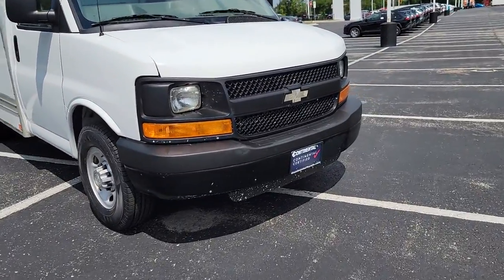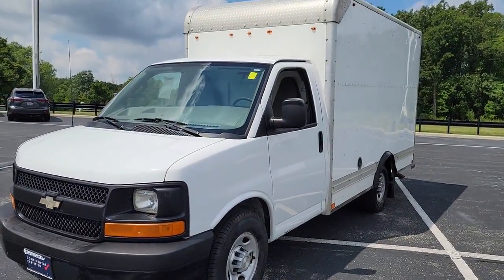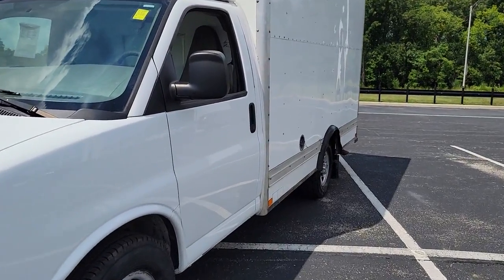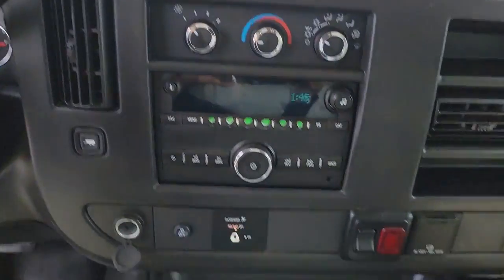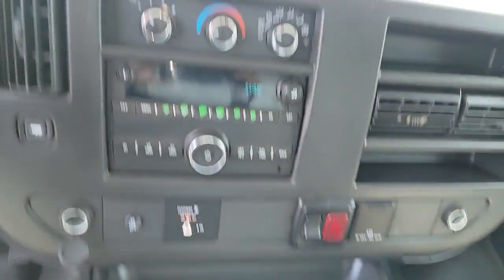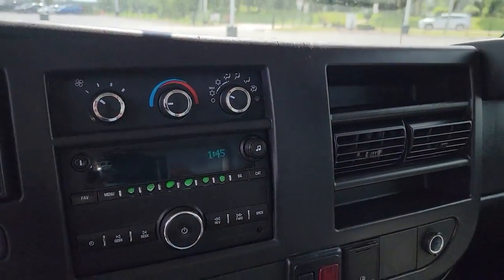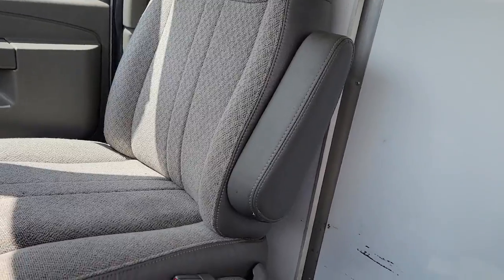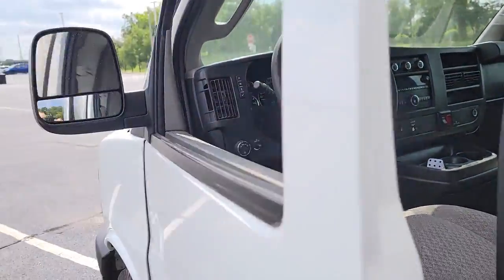2016 Chevrolet Express Commercial Cutaway Countryside, Oak Brook, Oak Lawn, Elgin, Naperville, IL P9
Summit White Used 2016 Chevrolet Express Commercial Cutaway available in Countryside, Illinois at Continental Toyota. Servicing the Oak Brook, Oak Lawn, Elgin, Naperville, IL area.

Express Commercial Cutaway
2016 Chevrolet Express Commercial Cutaway BOX TRUCK 6.0 LTR 139 WB - Stock#: P9734 - VIN#: 1GB0GRFGXG1325655

Continental Toyota
6701 S. LaGrange Rd

2016 CHEVROLET G3500 EXPRESS BOX 6.0 LTR 139 WB!THIS SUPER CLEAN, COMPANY OWNED AND MAINTAINED GEM HAS BEEN FULLY INSPECTED AND READY TO GO! IT COMES WITH THE CONTINENTAL TOYOTA CERTIFIED WARRANTY! FULLY FACTORY EQUIPPED WITH ABS BRAKES, 6.0 LTR V8, ELECTRONIC STABILITY CONTROL, TRACTION CONTROL, 33 GALLON GAS TANK FOR THE LONG HAULS, REAR LEAF SPRING SUSPENSION AND MUCH MORE! IMPECCABLE SERVICE HISTORY AND GOOD CARFAX! MULTIPLE INQUIRIES SO DON'T WAIT! SEE YOU SOON!Founded in 1961 by John and Herman Weinberger, Continental Motors began its existence as an import repair shop in Lyons, IL. The Weinberger's reputation for excellent service spread quickly among sports car enthusiasts, and it wasn't long before the two brothers were approached by triumph to open a new car dealership in 1962.
GVWR  9900 LBS. (4490 KG)  (STD),REAR AXLE  3.42 RATIO,TIRES  FRONT LT245/75R16E ALL-SEASON  BLACKWALL  (STD),WHEELS  4 -16 X 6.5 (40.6 CM X 16.5 CM)  8-LUG PAINTED STEEL  HEAVY-DUTY  (STD),SUMMIT WHITE,AUDIO SYSTEM  AM/FM STEREO WITH MP3 PLAYER  seek-and-scan  digital clock  TheftLock  random select  auxiliary jack and 2 front door speakers (STD),SEATS  FRONT BUCKET WITH CUSTOM CLOTH TRIM  HEAD RESTRAINTS AND INBOARD ARMRESTS,MIRRORS  OUTSIDE MANUAL  BLACK,AIR BAGS  DRIVER AND RIGHT FRONT PASSENGER  SEAT-MOUNTED SIDE-IMPACT AND HEAD CURTAIN SIDE-IMPACT,SUSPENSION  REAR MULTI-LEAF IN LIEU OF THE STANDARD TAPERED LEAF,WHEEL CONFIGURATION  REAR  SINGLE  (STD),TIRES  REAR LT245/75R16E ALL-SEASON  BLACKWALL  (STD),BODY  STANDARD  (STD),CONSOLE  ENGINE COVER  with swing-out storage bin,1WT PREFERRED EQUIPMENT GROUP  Includes Standard Equipment,SEATING ARRANGEMENT  DRIVER AND FRONT PASSENGER HIGHBACK BUCKET  includes head restraints and vinyl or cloth trim (STD),PAINT  SOLID,ENGINE  VORTEC 6.0L V8  (342 hp [255.0 kW] @ 5400 rpm  373 lb-ft of torque [503.6 N-m] @ 4400 rpm),TRANSMISSION  6-SPEED AUTOMATIC  HEAVY-DUTY  electronically controlled with overdrive and tow/haul mode and internal transmission oil cooler (STD),BODY  SOFT-MOUNT DONUT AND BOLT  (for mounting Upfit body to chassis),AIR CONDITIONING  SINGLE-ZONE MANUAL  (STD),MEDIUM PEWTER  CUSTOM CLOTH SEAT TRIM,Rear Wheel Drive,Power Steering,ABS,4-Wheel Disc Brakes,Steel Wheels,Tires - Front All-Season,Tires - Rear All-Season,Intermittent Wipers,AM/FM Stereo,MP3 Player,Auxiliary Audio Input,Bucket Seats,A/C,Bucket Seats,Power Outlet,Power Outlet,Trip Computer,Immobilizer,Rear Defrost,Daytime Running Lights,Driver Air Bag,Passenger Air Bag,Passenger Air Bag On/Off Switch,Tire Pressure Monitor,2 Speakers,AM/FM radio,Radio: AM/FM Stereo w/MP3 Player & Digital Clock,Air Conditioning,Power steering,Traction control,4-Wheel Disc Brakes,ABS brakes,Dual front impact airbags,Front anti-roll bar,Front wheel independent suspension,Low tire pressure warning,Occupant sensing airbag,Passenger cancellable airbag,Electronic Stability Control,Delay-off headlights,Fully automatic headlights,Single Rear Wheel Configuration,Driver door bin,Passenger seat mounted armrest,Tachometer,Trip computer,Voltmeter,Driver & Front Passenger High-Back Bucket Seats,Driver's Seat Mounted Armrest,Front Bucket Seats,Reclining High-Back Bucket Seats,Vinyl Seat Trim,Passenger door bin,Wheels: 16 x 6.5 8-Lug Painted Steel HD (4),Variably intermittent wipers,3.42 Rear Axle Ratio